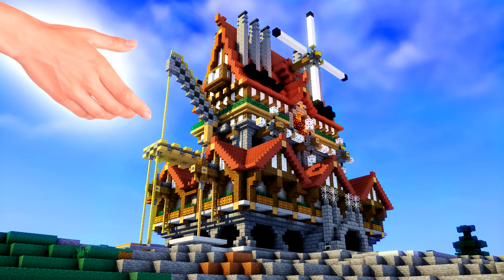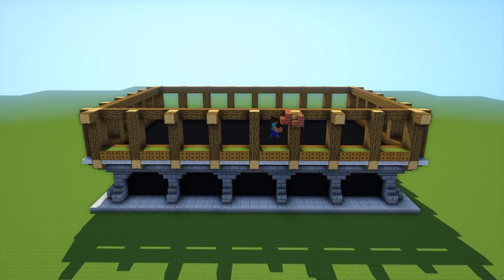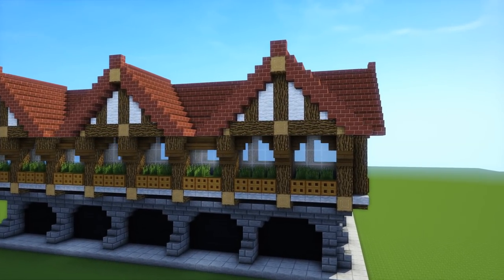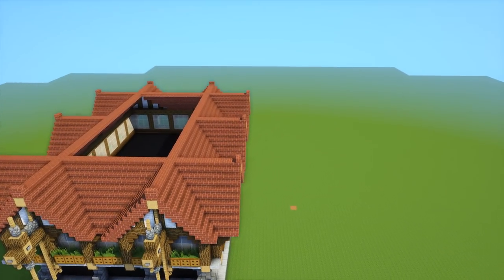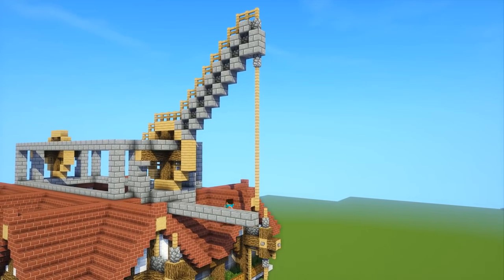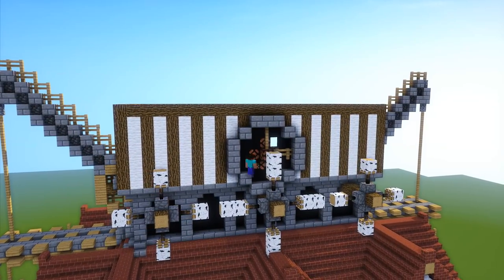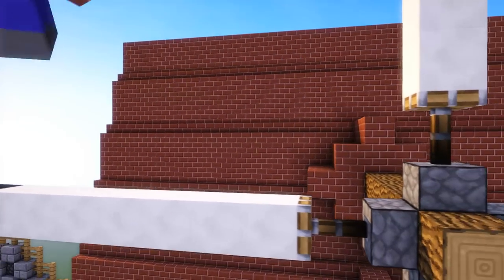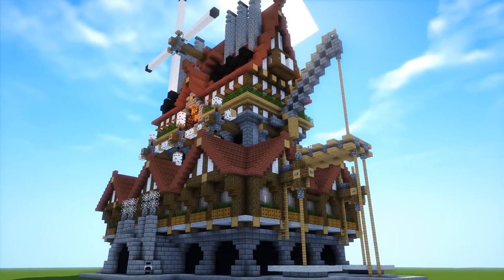How To Make An AMAZING HOUSE In Minecraft!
How To Make An AMAZING HOUSE In Minecraft! minecraft steampunk house with some cool features!

Building tutorial made in a Grian style of recording using the replay mod. grian house tutorial will get more views but this is better :P